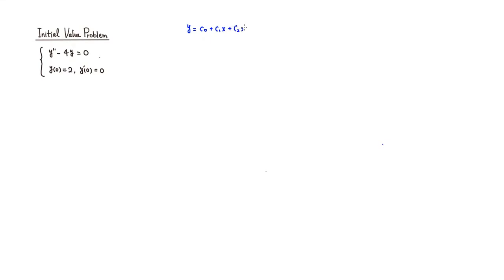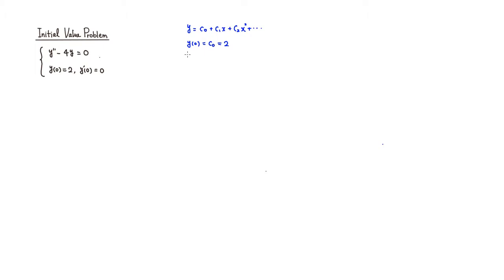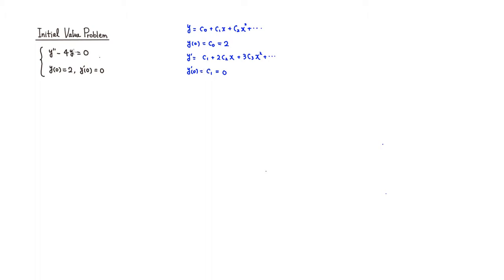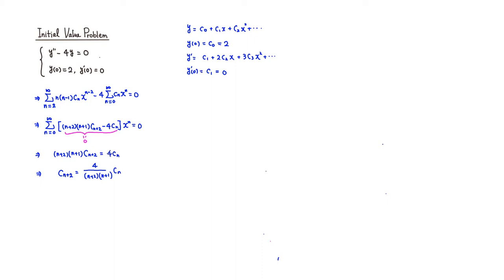Initial Value Problem by Power Series Method